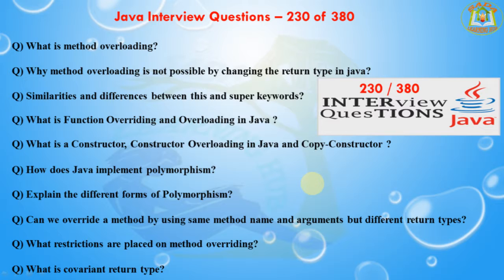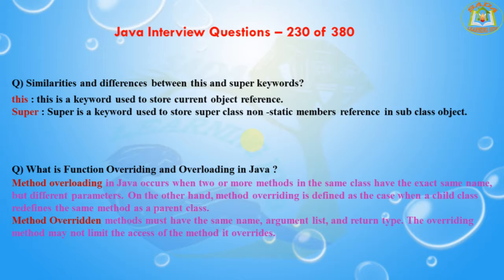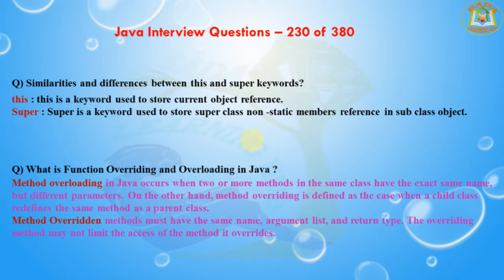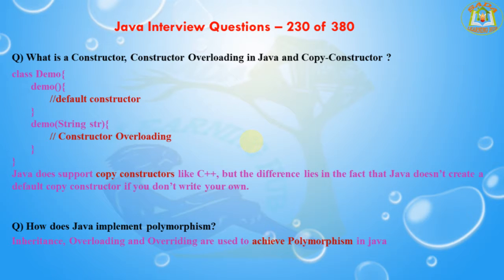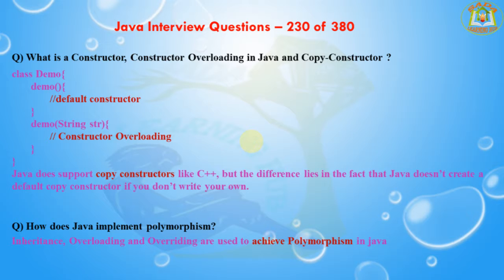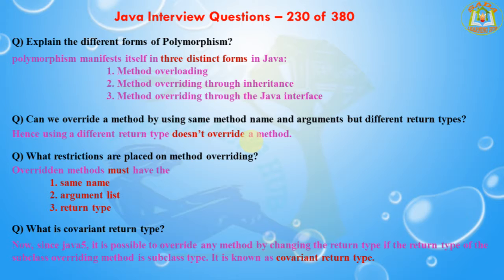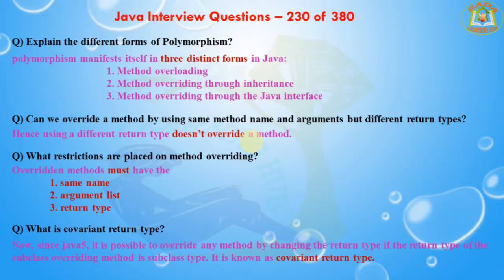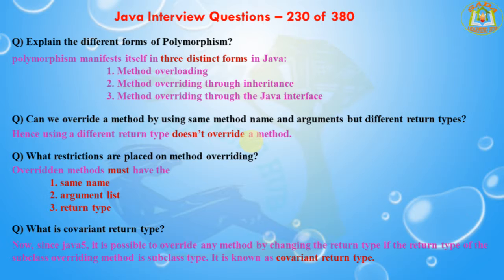Java Interview Questions – 230 out of 380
Q) What is method overloading?
Q) Why method overloading is not possible by changing the return type in java?
Q) Similarities and differences between this and super keywords?
Q) What is Function Overriding and Overloading in Java ?
Q) What is a Constructor, Constructor Overloading in Java and Copy-Constructor ?
Q) How does Java implement polymorphism?
Q) Explain the different forms of Polymorphism?
Q) Can we override a method by using same method name and arguments but different return types?
Q) What restrictions are placed on method overriding?
Q) What is covariant return type?